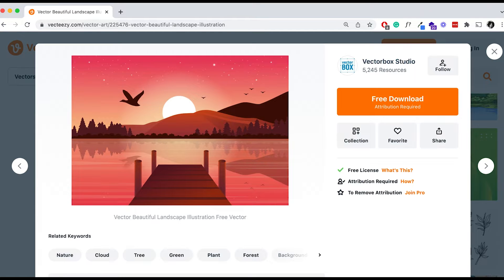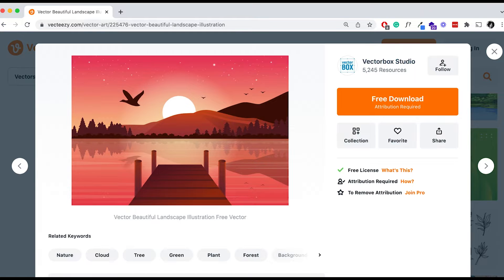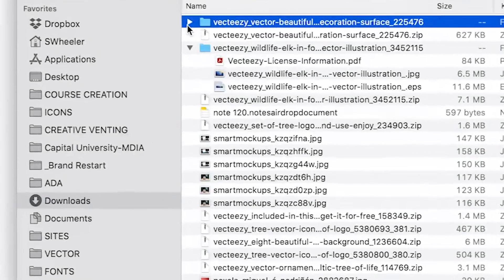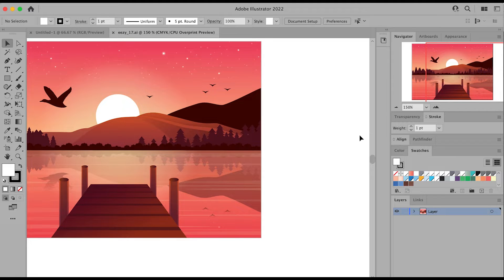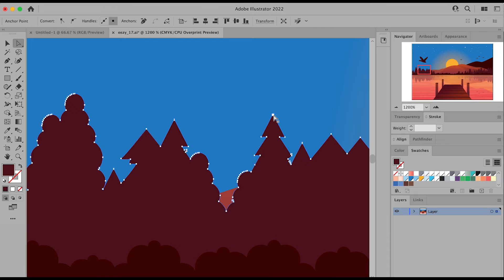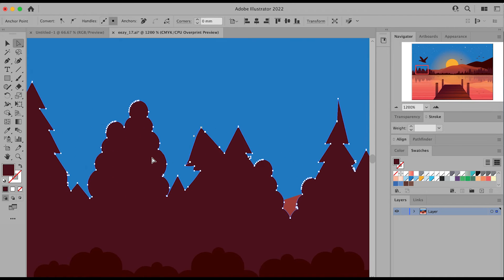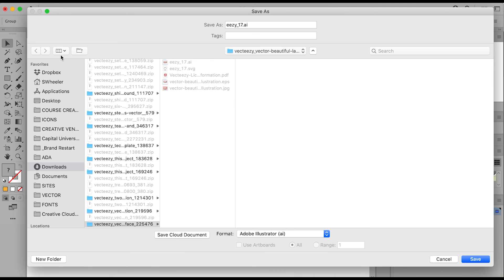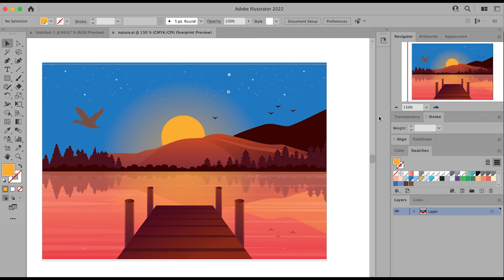How to Edit Existing Vector Graphics in Adobe Illustrator (Beginner)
In this video, you'll learn how to edit an existing vector graphic/illustration.
🗓 Sign up for the next live class: Land Your First Graphic Design Job (Feb 25, 2022)

to learn about upcoming classes